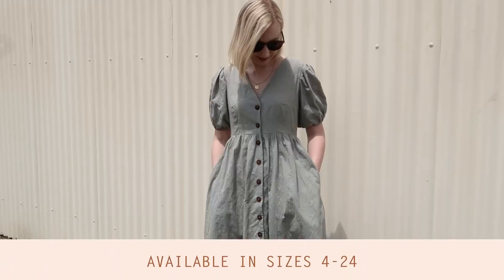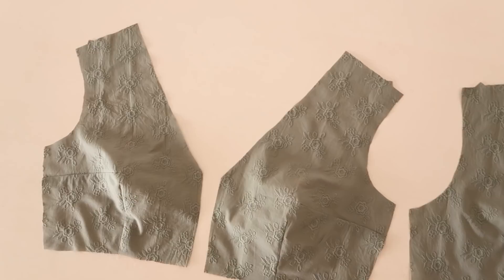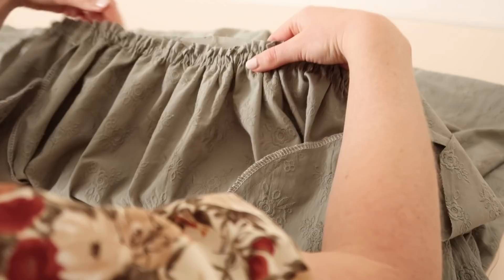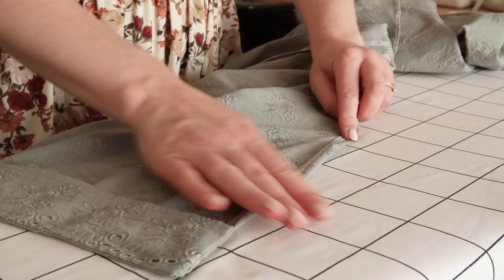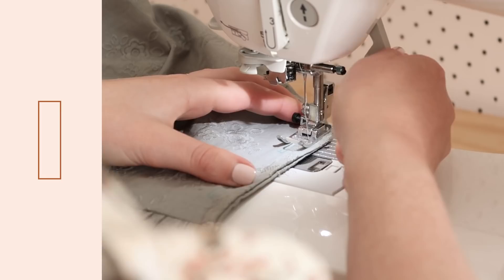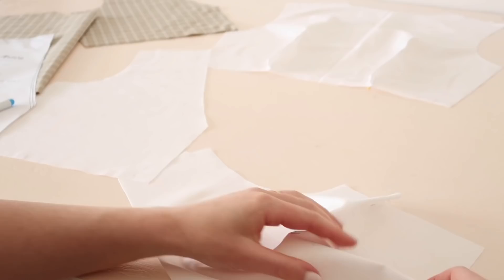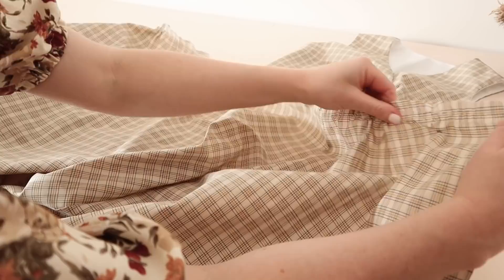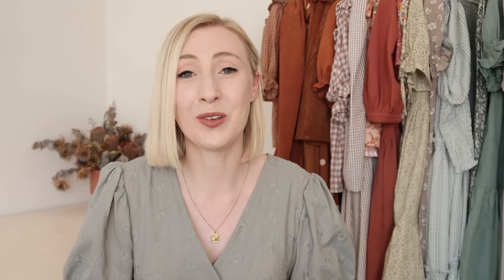How to Make the Perfect Button Up Dress! | The Daisy Pattern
How to make the perfect button-up dress!

Thank you so much for all of your support! x

Time stamps:

00:00 Introduction
01:29 Cutting out the Daisy
02:34 Making the bodice
04:23 Making the skirt
07:18 Attaching the facing
09:23 Hemming the dress
10:33 Making the sleeves for dress A
12:27 Making the buttonholes
14:24 Making the sleeves for dress B
15:33 Making the sleeveless version (dress c)
18:20 Customising the length
20:32 The finished dresses

The fabric I used:

Micro floral fabric: vintage
Plaid fabric: secondhand

Equipment Used:

Camera: Canon G7X ii
Sewing machine: Brother NS30
Overlocker/Serger: Singer 14sh644